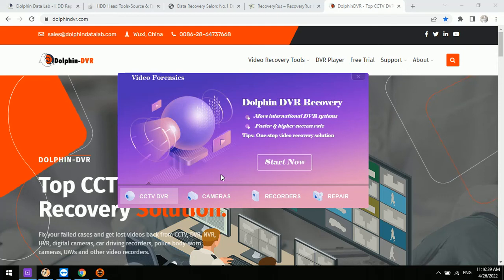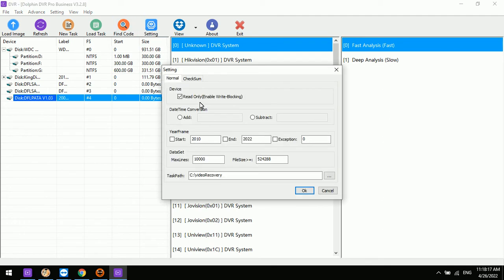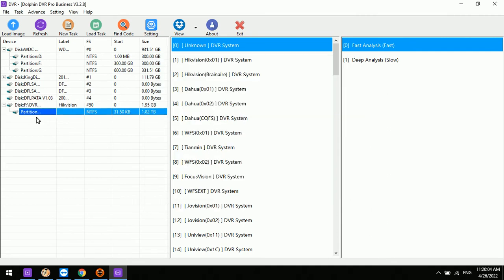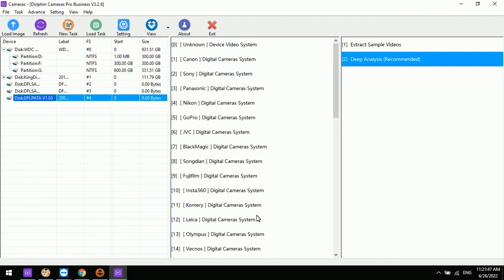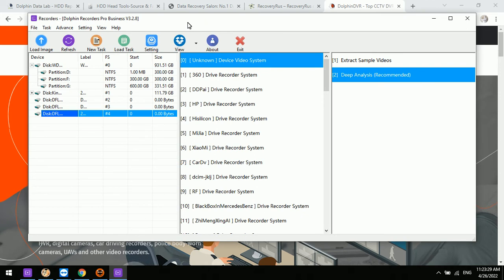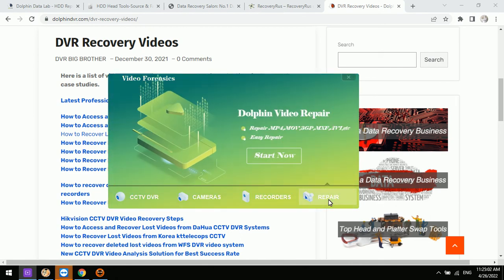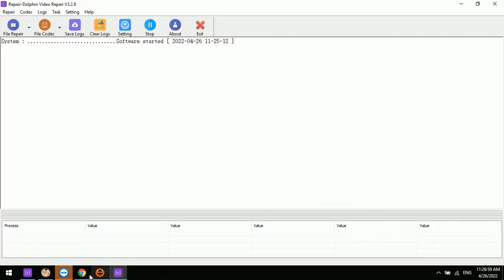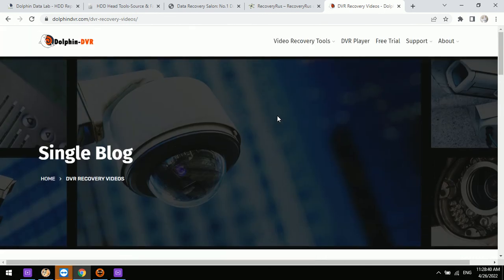Latest All in One CCTV DVR Data Recovery Software 2022 At Best Success Rate